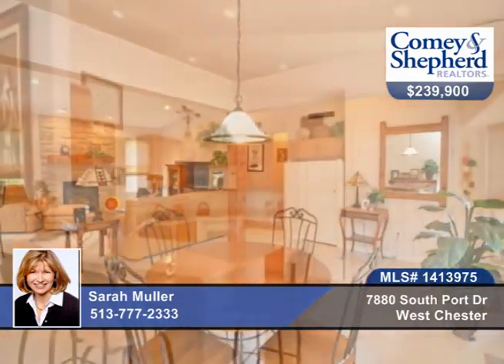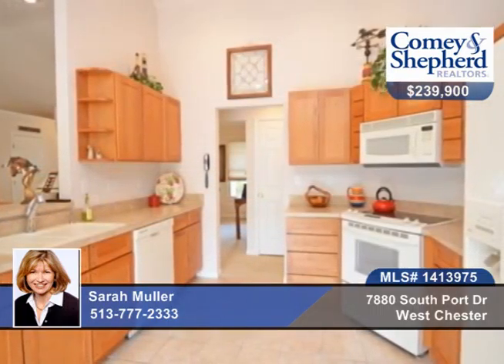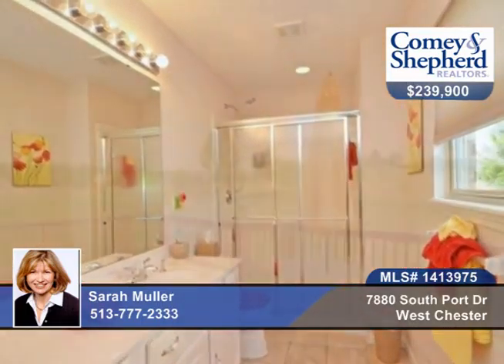7880 South Port Dr West Chester, OH Homes for Sale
7880 South Port Dr, West Chester, OH
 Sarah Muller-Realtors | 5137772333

Stunning and pristine ranch, move-in condition! Open and airy w/many custom features. Upgraded cabinetry, stone fplc, lg 1st flr laundry w/tile and cabinets. Wonderful Master w/walk-in closet, bathroom w/vanity and ovszd shower.Huge basement ready to finish!